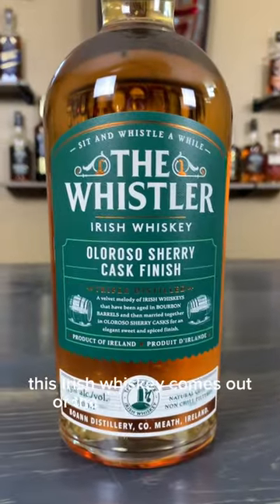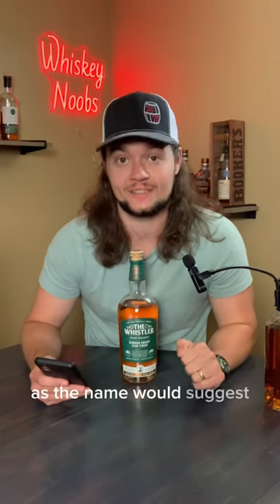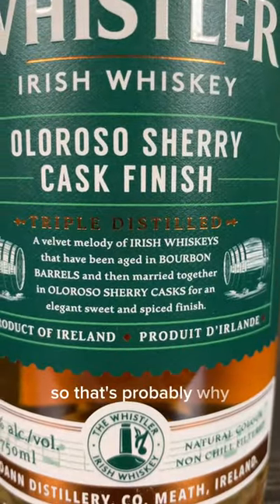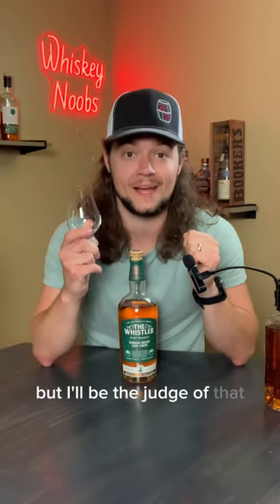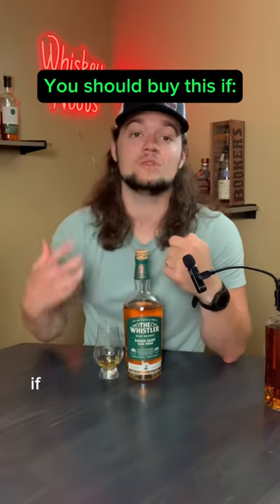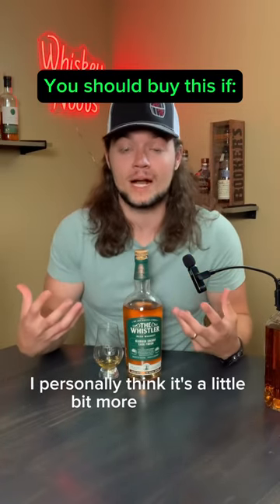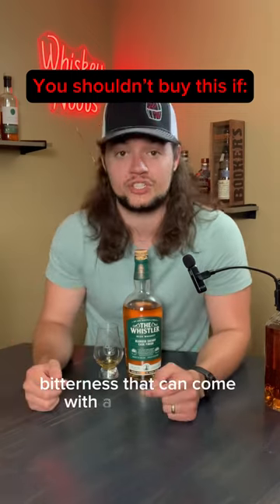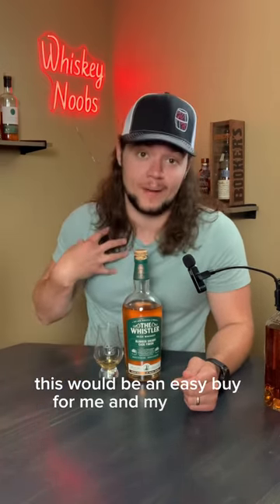Should you buy it? The Whistler Irish Whiskey